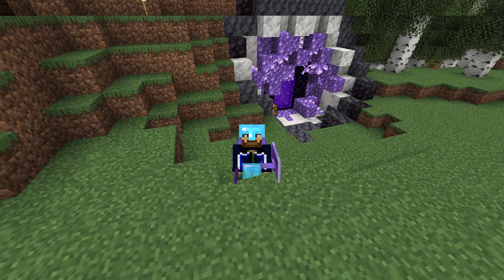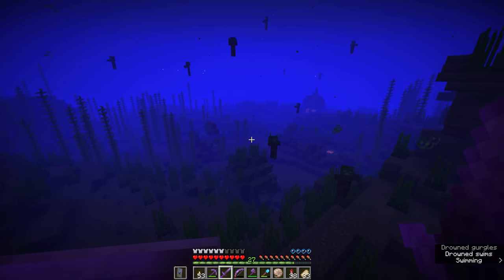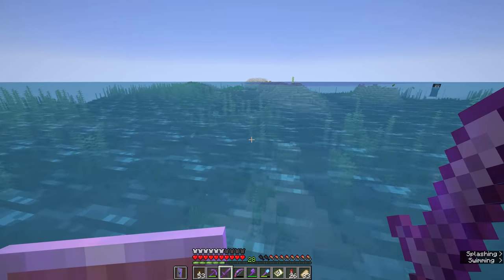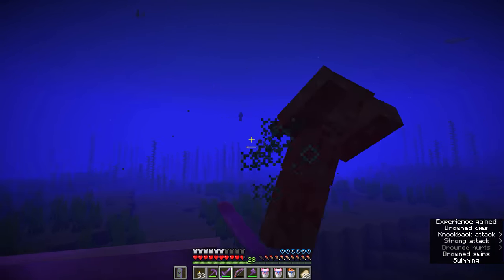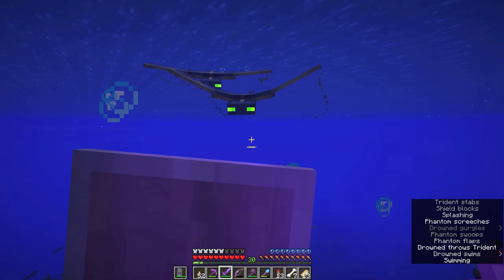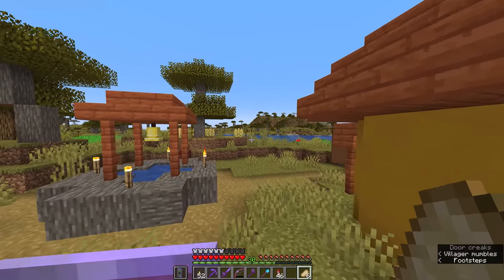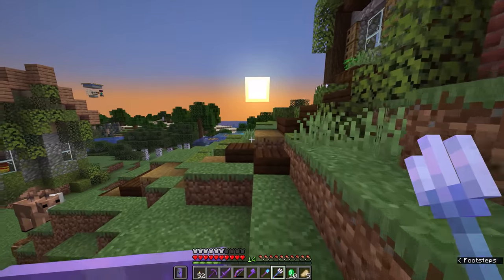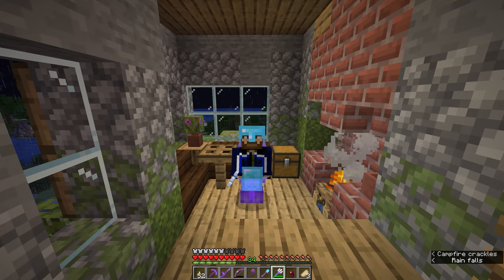Tridents, Axolotls, & Riptide! ▫ Minecraft Survival Guide (1.18 Tutorial Lets Play) [S2E79]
This tutorial takes an in-depth look at Tridents and Axolotls! We discuss the differences between tridents on Bedrock Edition and Java Edition, and the difficulty of obtaining tridents from Drowned in the wild.
Then we get some help! We take a closer look at the Axolotl, exploring their fighting style, regenerative abilities, how to breed axolotls, and how to get blue axolotls - a rare variant which cannot be found naturally.
Once we've got our first trident, we consider the options for trident enchantments - channeling, loyalty, impaling and riptide - and take it for a spin around spawn!

GNU Paranor001